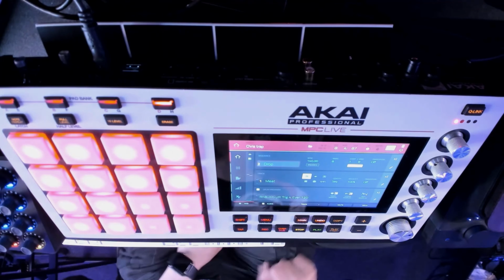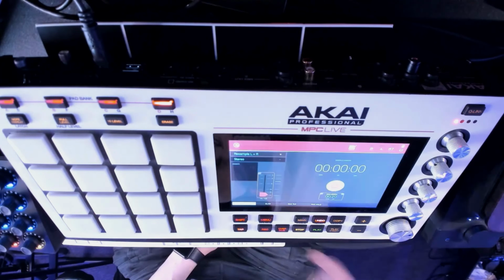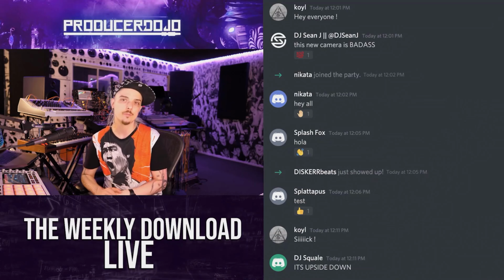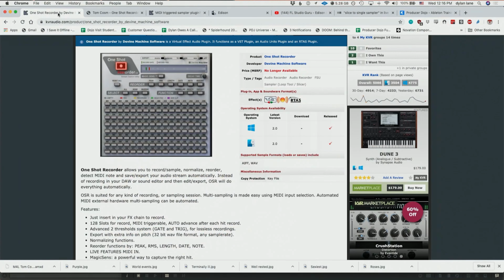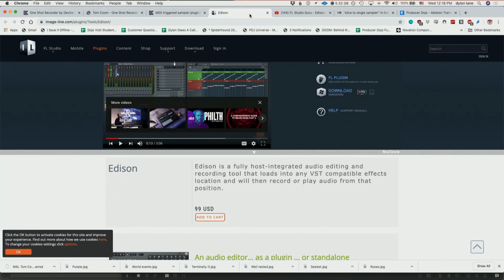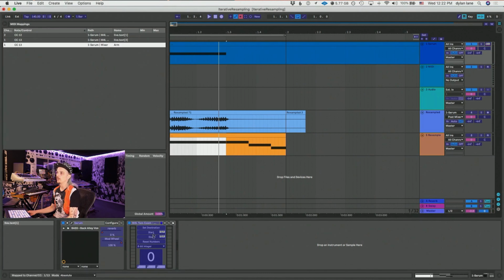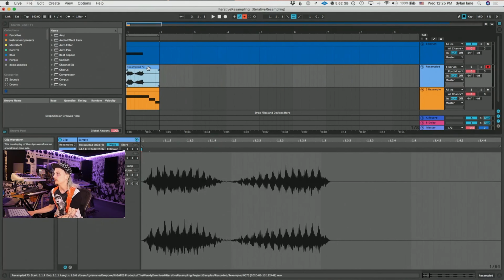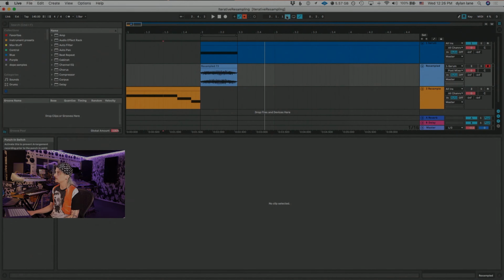Making Sounds and Sample Libraries | Akai Professional MPC Live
Create your own EDM sounds and sample libraries with an Akai Professional MPC Live, a Maschine or in FL Studio.

Ready to fast-track your music production journey? Sign up to get notified about “The Jump” – a transformative FREE workshop curated to provide you with all the essential knowledge that I wish I knew from “The Jump”